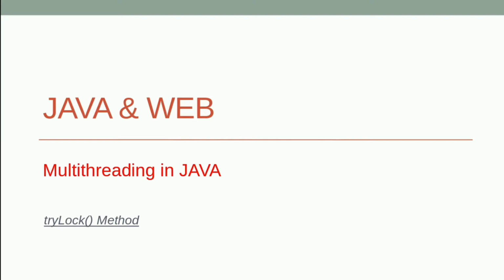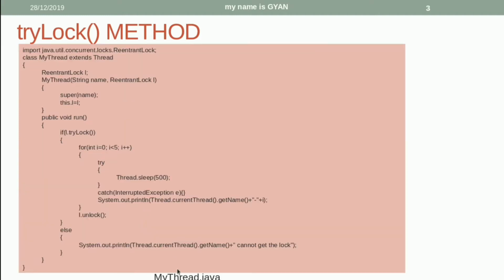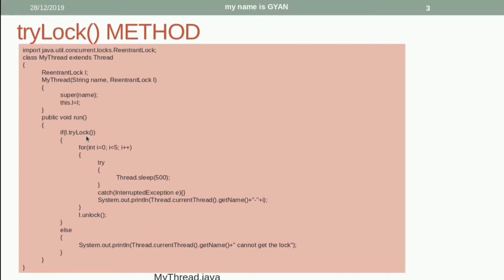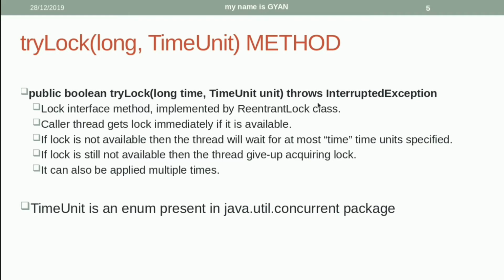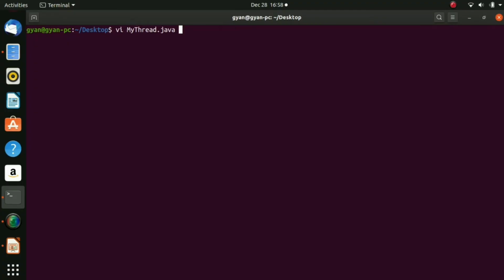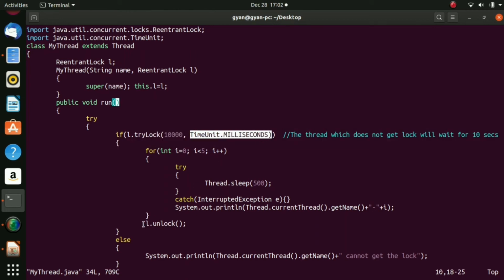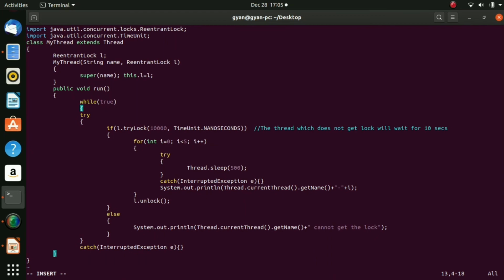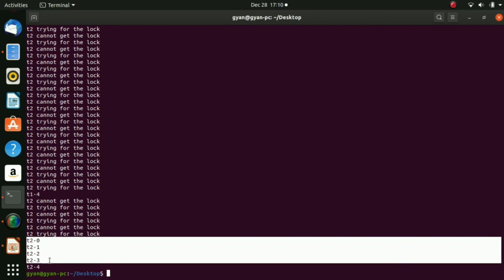Multithreading in Java | #42 | tryLock Method of ReentrantLock Class in java